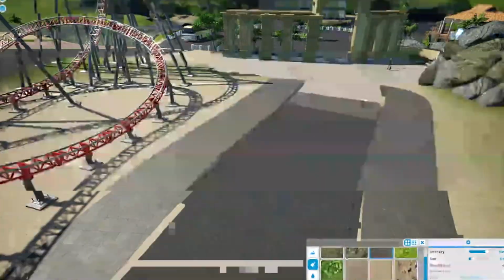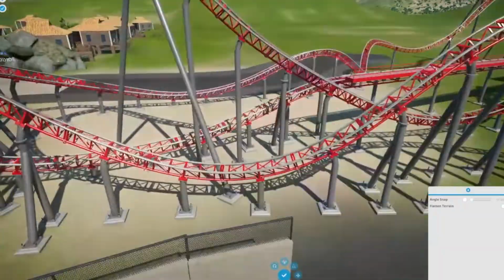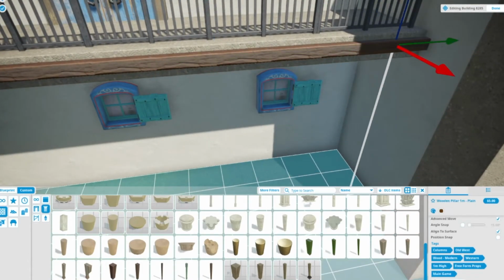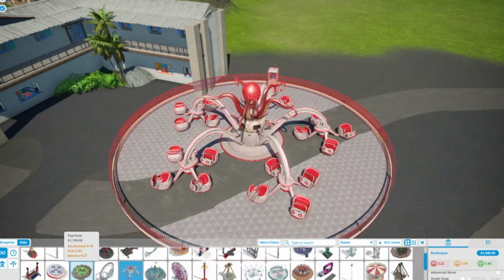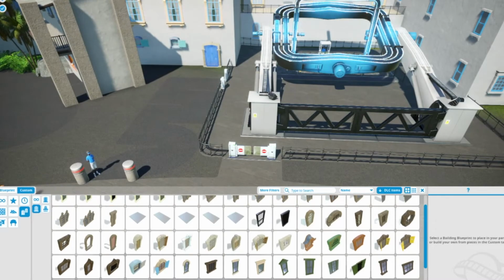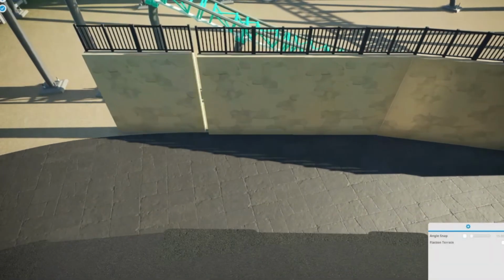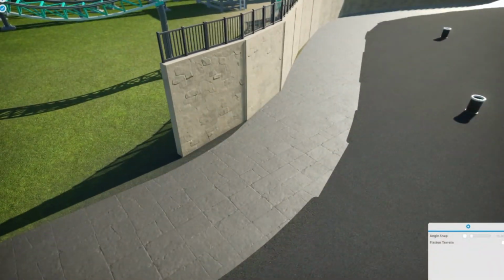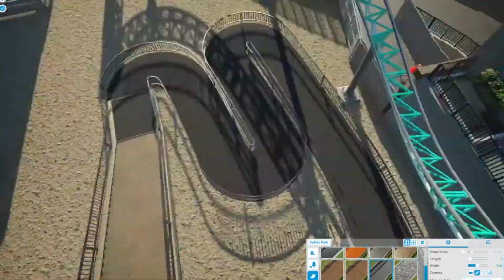Luna Studios | Planet Coaster | Coaster Time!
Creating a new roller coaster for my Studios Park in planet coaster! This is a brand new episode of the park!

Discord: There is no Discord, why are you looking for one